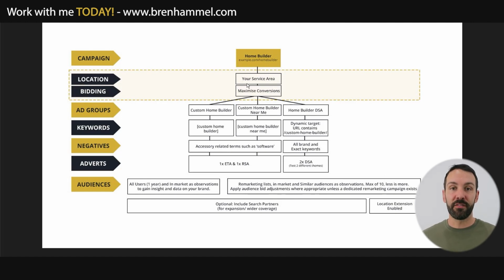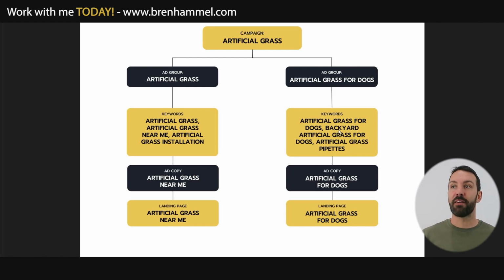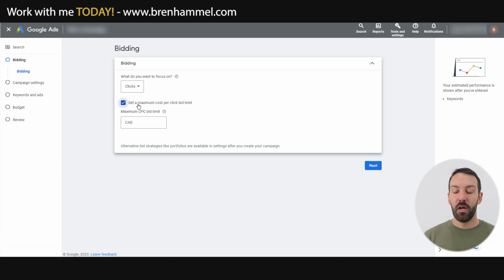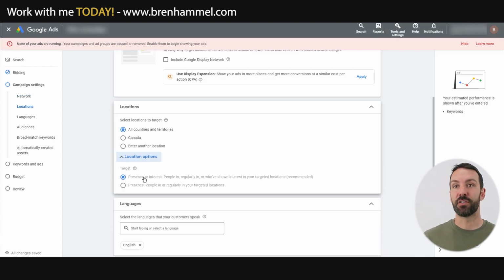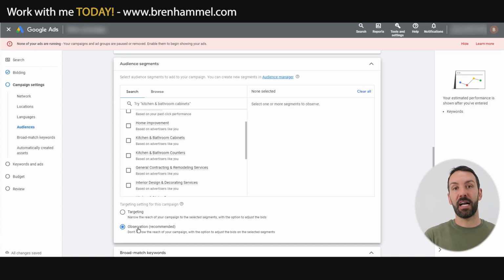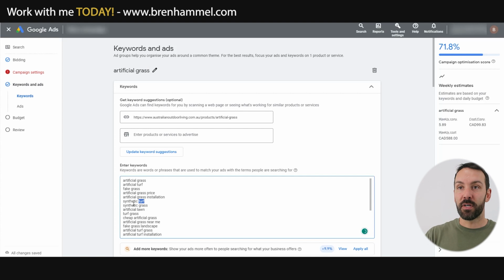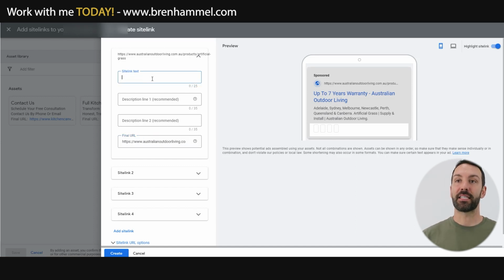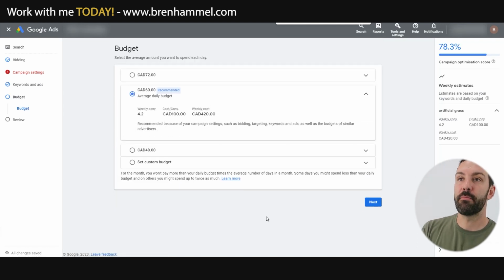The Only Google Ads Guide Contractors Will Ever Need - My Google Ads Framework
Learn how to set up an ultra-successful Google Ads campaign for your contracting or construction company, even if you've never run ads before!

In this in-depth step-by-step tutorial, Google Ads expert Brandon Hamill will teach you the ins and outs of Google Ads based on his 17+ years of experience managing over $14 million in ad spend.

★☆★A Chat & Audit From Bren★☆★
If you would like me to provide you with a free no-obligation analysis and audit of your marketing showing you how to optimise and scale the performance and squeeze everything out of what you're doing, visit my website below and complete the contact form:

How To 5X Your Leads In Just 12 Weeks

Ad tracking template mention in the video: {lpurl}?utm_source=adwords&utm_medium={adname}&utm_campaign={campaignname}&utm_content={adgroupname}&utm_keyword={keyword}&utm_matchtype={matchtype}&campaign_id={campaignid}&ad_group_id={adgroupid}&ad_id={creative}

Bren covers everything you need to know, including:

How to structure your campaigns and ad groups properly for maximum performance
Targeting tips - how to laser focus your ads to only your ideal customers
Choosing the right bidding strategies
Writing compelling ad copy that converts
Optimizing for lower cost-per-click and cost-per-lead
Avoiding common mistakes that waste budget
Managing and optimizing campaigns in the first critical weeks
Whether you're brand new to Google Ads or a seasoned pro, you'll learn tons of valuable strategies to improve your results. By implementing Brandon's methods, you'll be able to generate more qualified leads and scale your business with Google Ads.